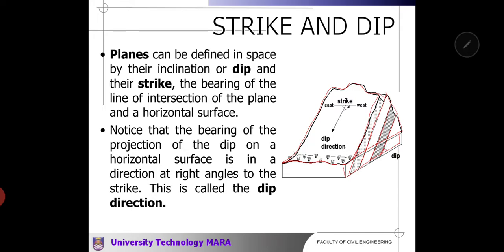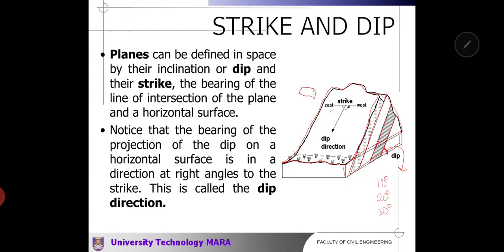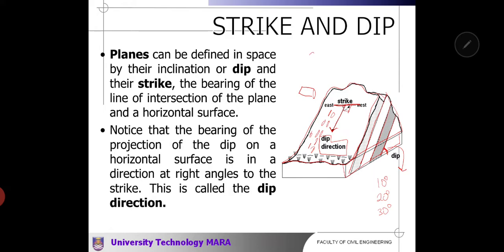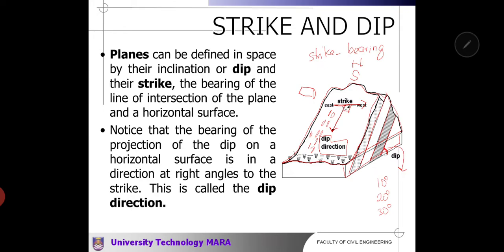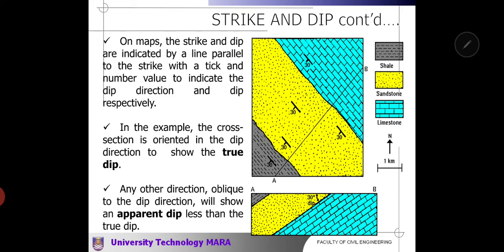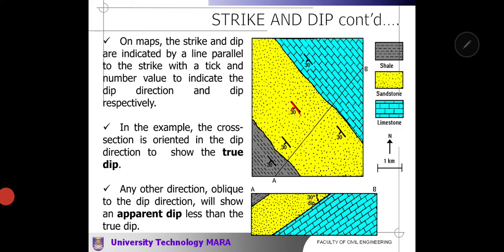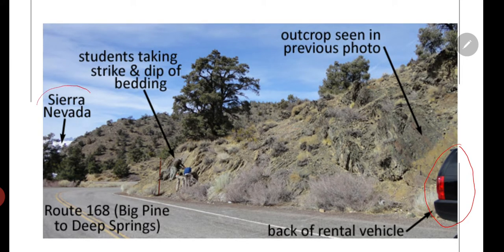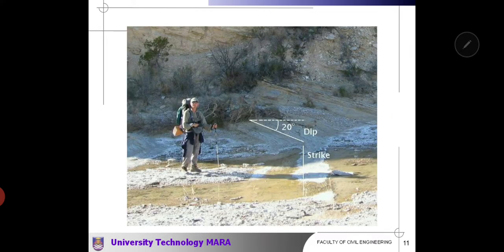Structural Geology - Strike and Dip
Part 2 for Stuctural Geology topics